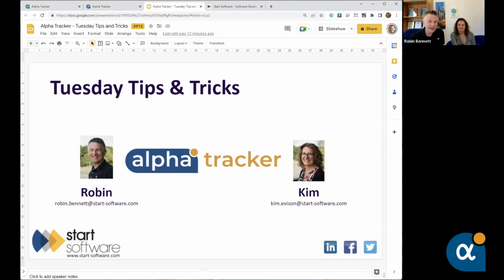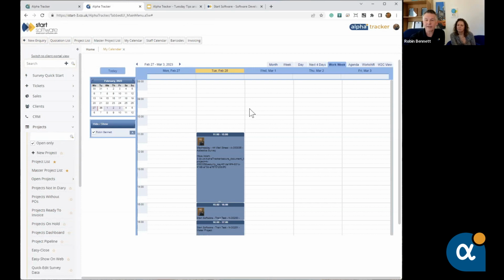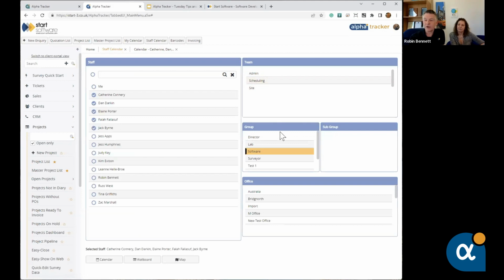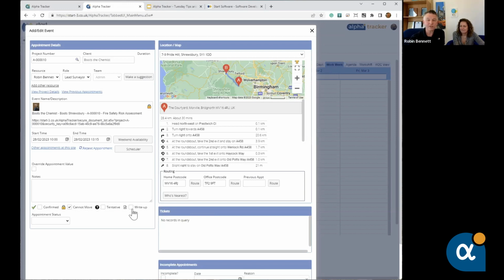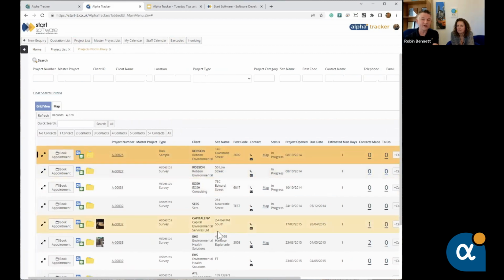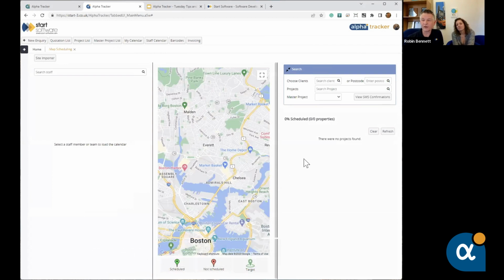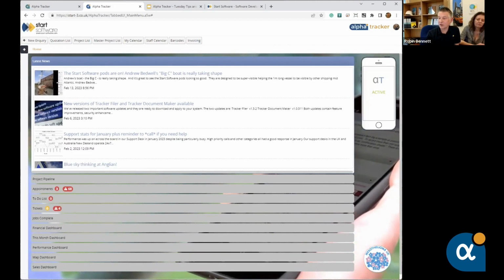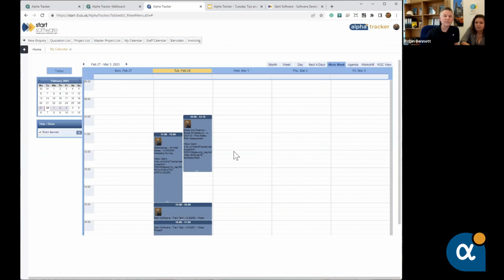Alpha Tracker Webinar #1 - Tuesday Tips & Tricks - Diary & Wallboard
Watch the recording of the Alpha Tracker Tuesday Tips & Tricks Webinar to help you to get the most out of your system.

Watch *live* via Zoom on the last Tuesday of each month at 12:30 (UK time).